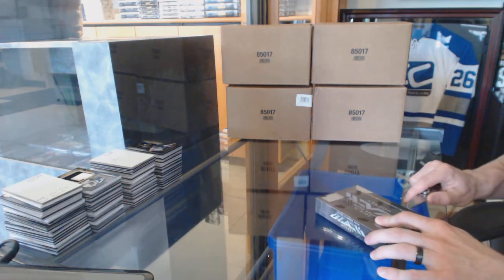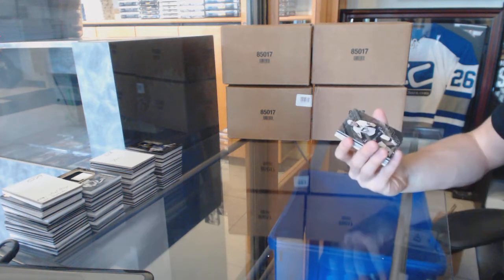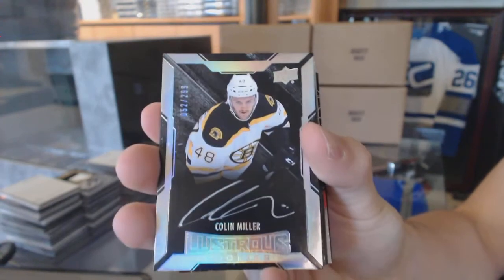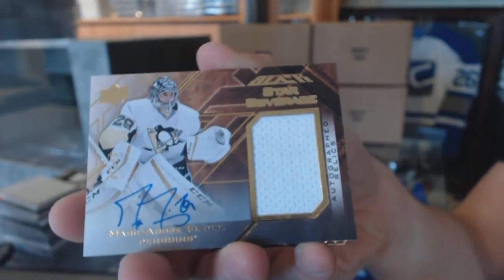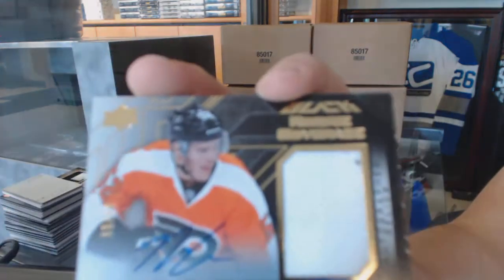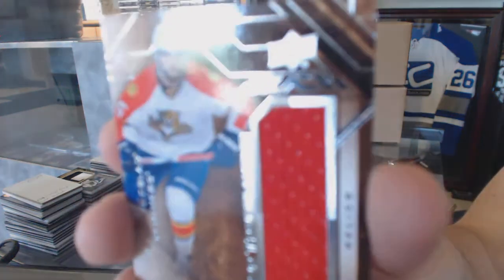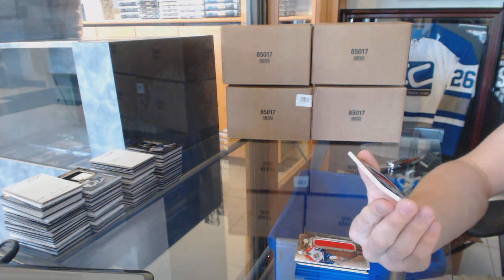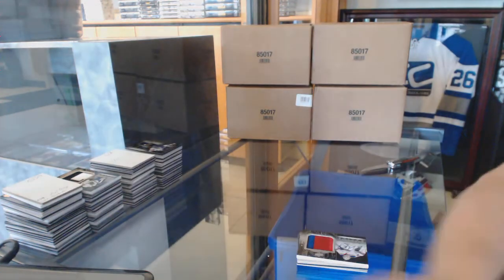Karrub43's 15-16 Upper Deck Black Hockey Box Break